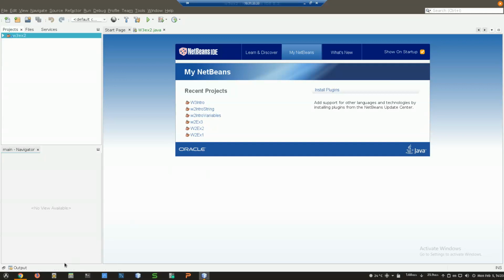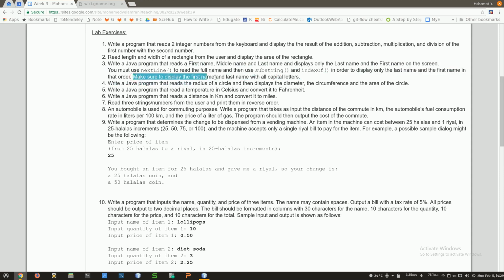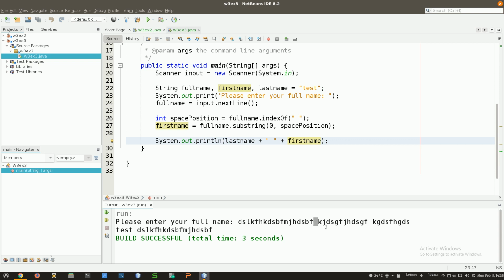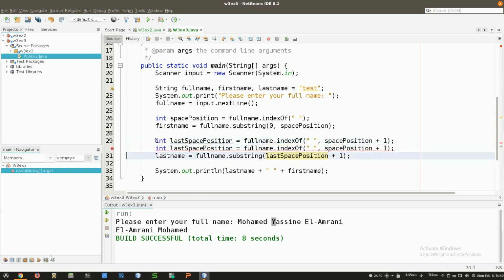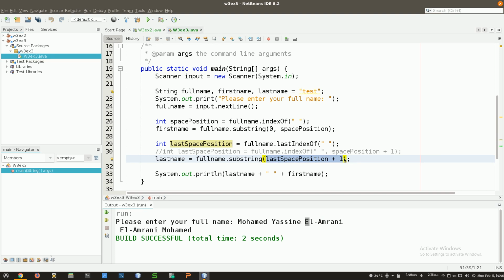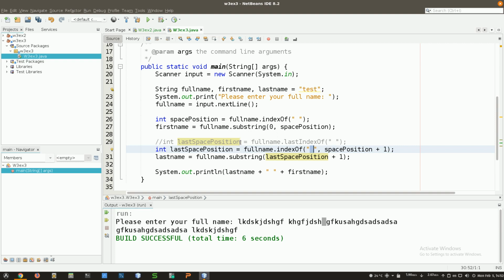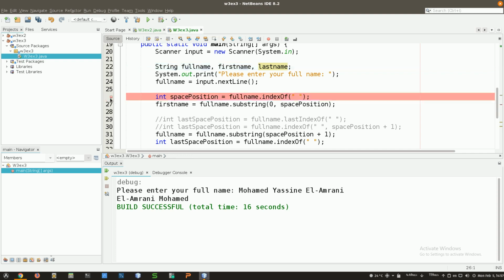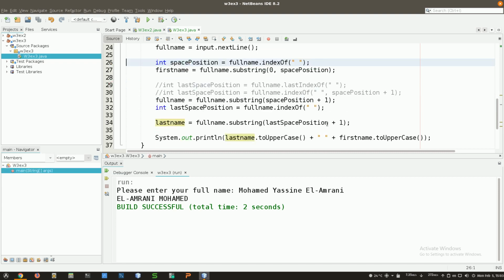382 cs120-101 week 3 ex 3